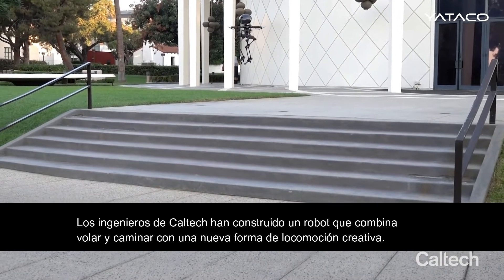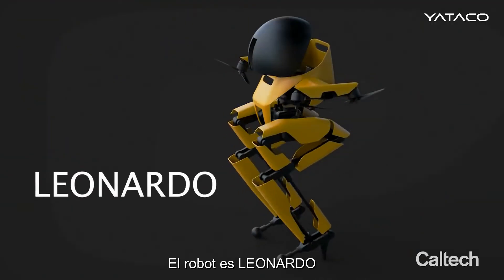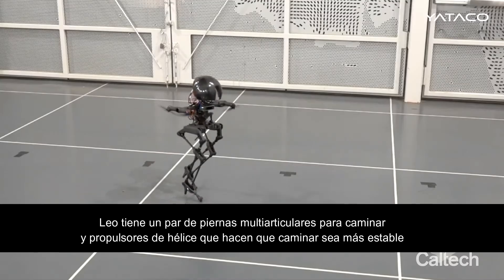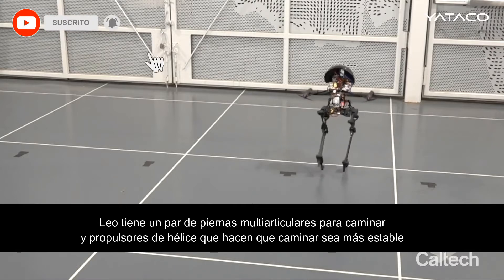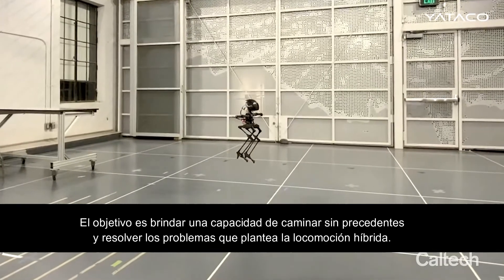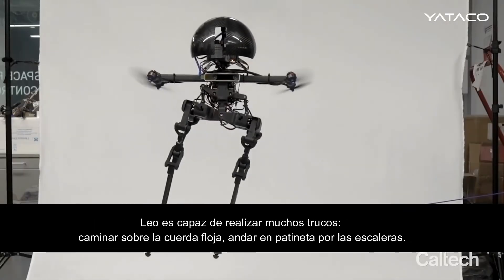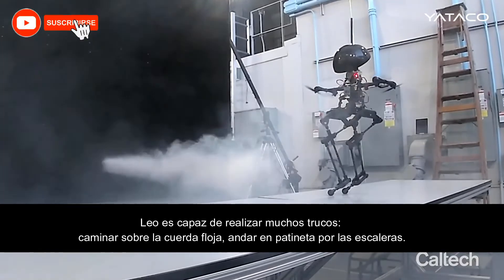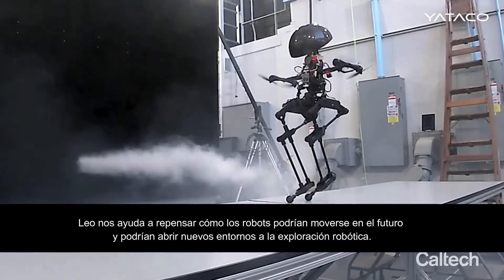Leonardo el robot que camina y vuela - YATACO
El primer dron del mundo que además de volar, camina